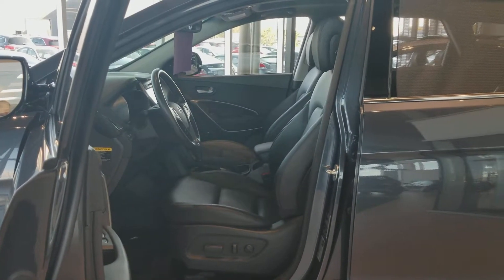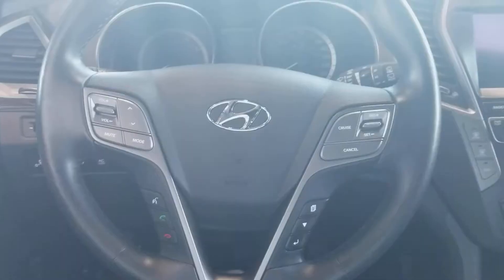Hyundai Santa Fe XL Luxury || Edmonton Hyundai Dealer